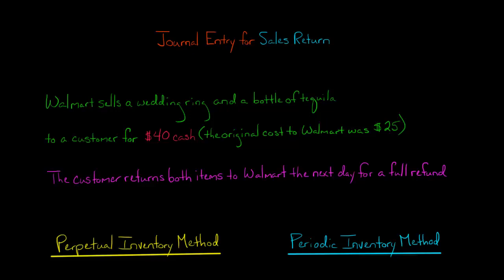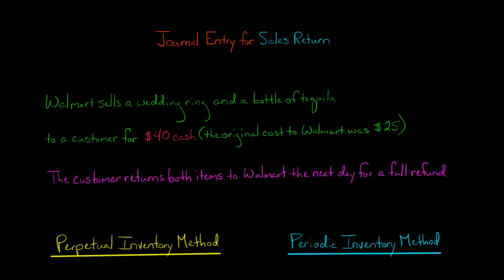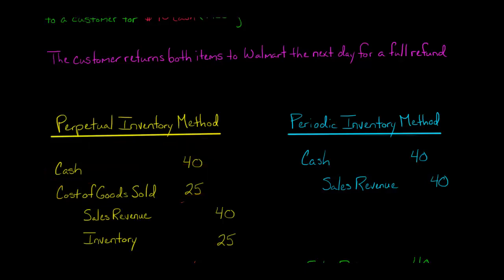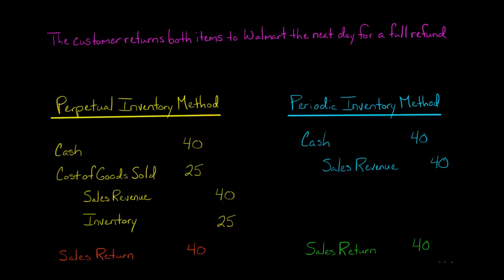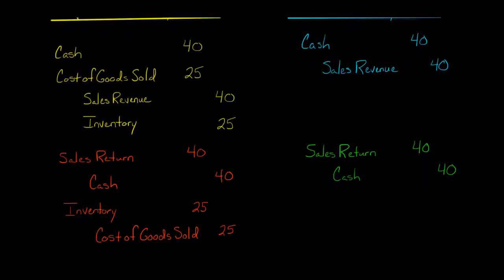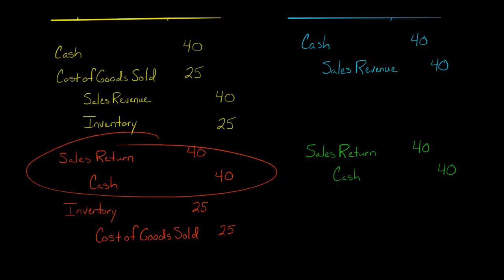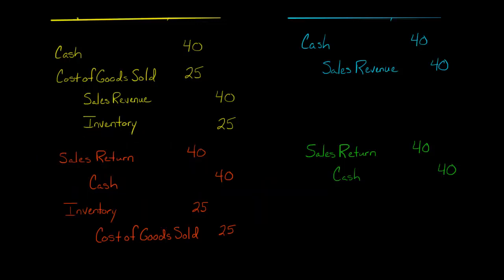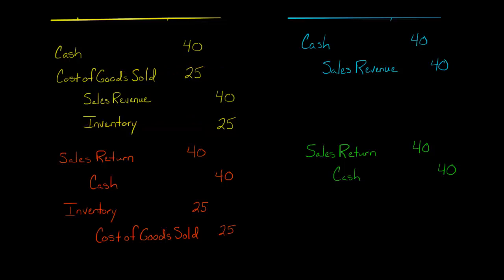Journal Entry for Sales Return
If a customer returns a product, the company must debit the sales return account (this is a contra-asset and is subtracted from gross sales to obtain net sales for the income statement) and credit cash (if the customer had paid cash for the product) or accounts receivable (if the customer hadn't yet paid for the product).

Also, if the company uses a perpetual inventory system, the company must debit the inventory account and credit cost of goods sold.
ACCESS INDEX OF VIDEOS
CONNECT WITH EDSPIRA
CONNECT WITH MICHAEL
ABOUT EDSPIRA AND ITS CREATOR